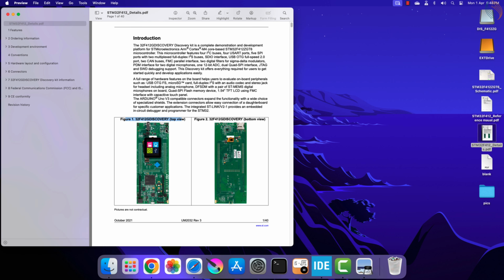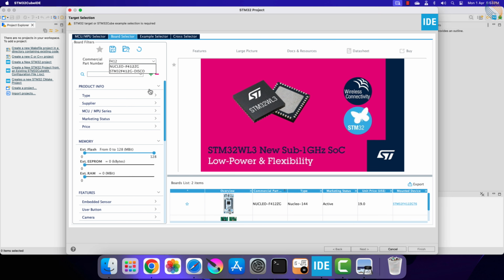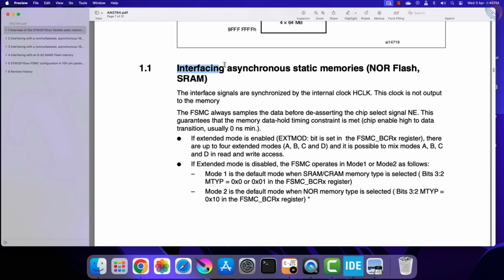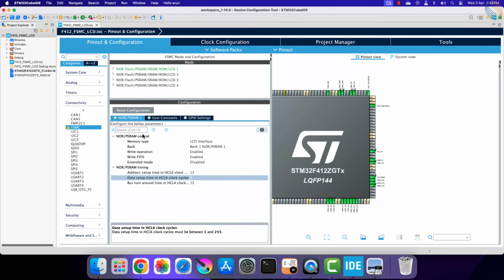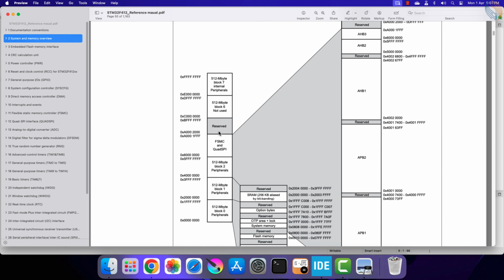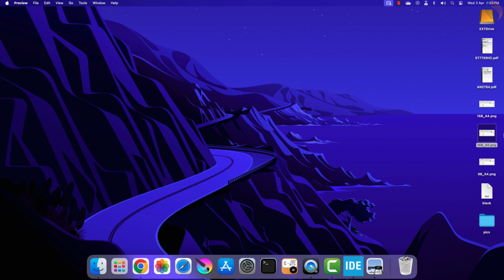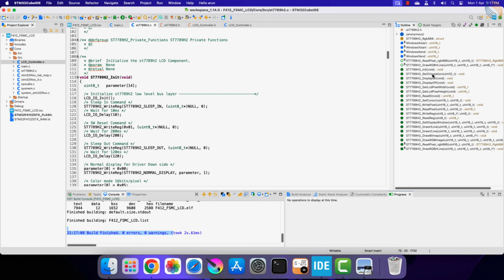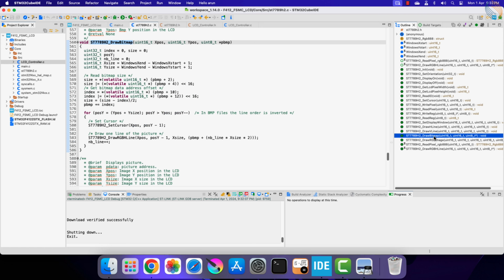STM32 FSMC || LCD PART 1 || How to configure